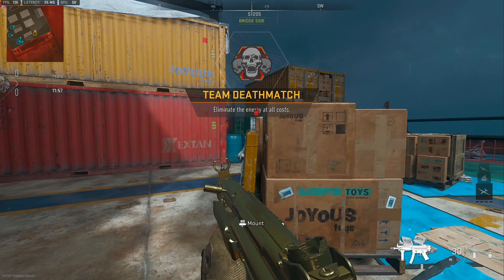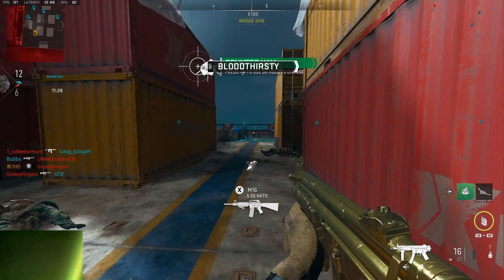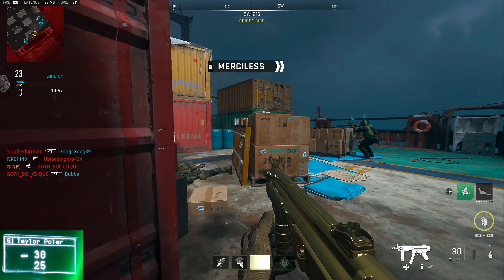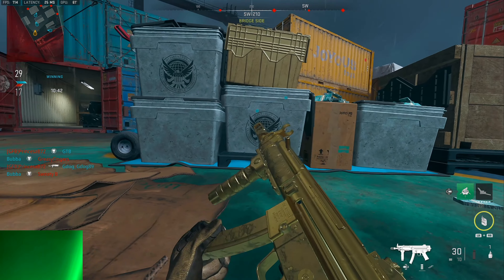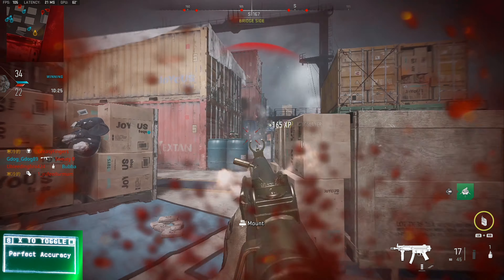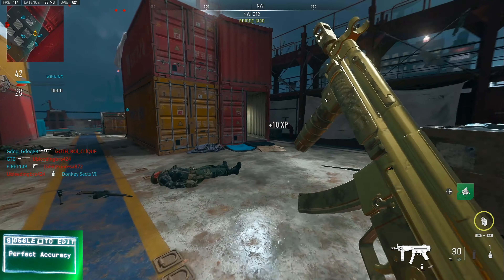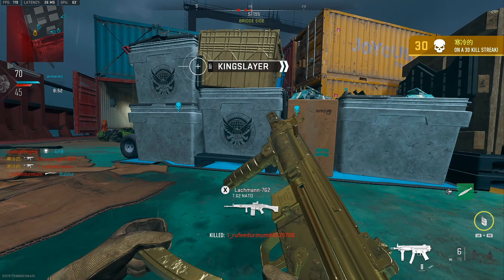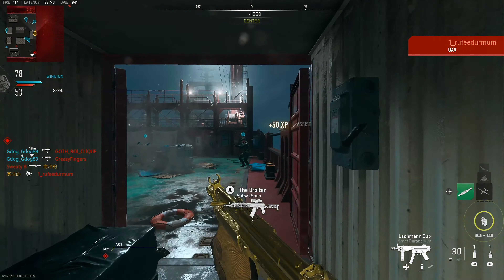EVIL Steady Aim Assist for MODERN WARFARE 2 (CRONUS ZEN)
Yoooo Guap Chasers! Today I'll be playing Call Of Duty: Modern Warfare 2 and in this video I will be giving you some good values for the EVIL STEADY AIM in the SS NIKOLAI script.

Warzone Controller Settings:
Dead zone: Left Min 0.8 Right Min 0.8
Horizontal: 8 | Vertical: 8
ADS Sens: 0.58
Aim Response: Standard
AA: Standard

Modern Warfare 2 Controller Settings:
Horizontal: 6
Vertical: 6
ADS SENS MULTI: 0.60
AIM assist type: BLACK OPS
AIM RESPONSE CURVE: Standard
ADS SENS (FOCUS): 0.60